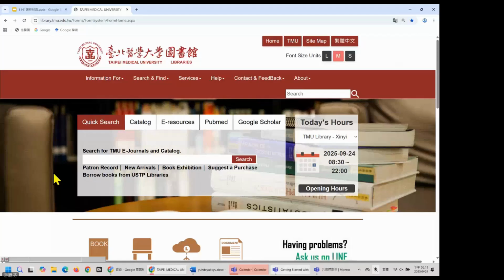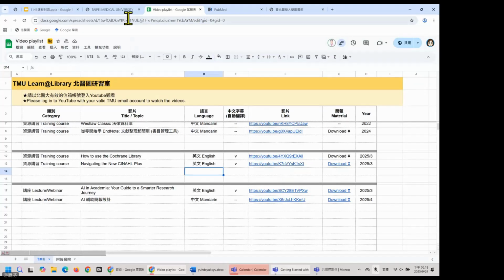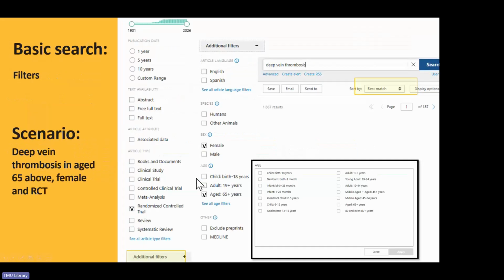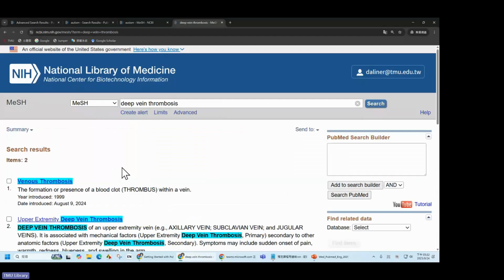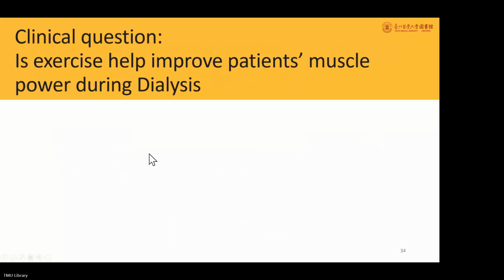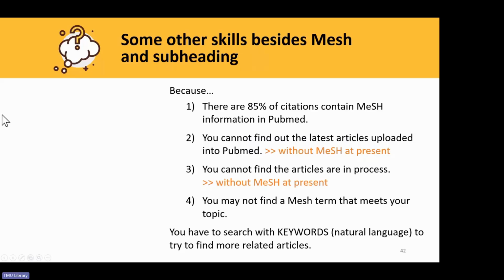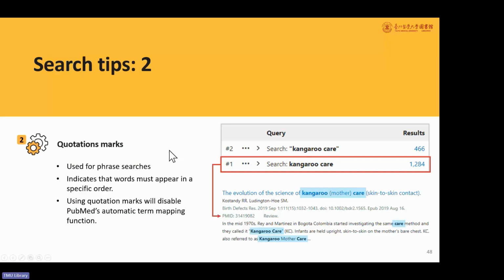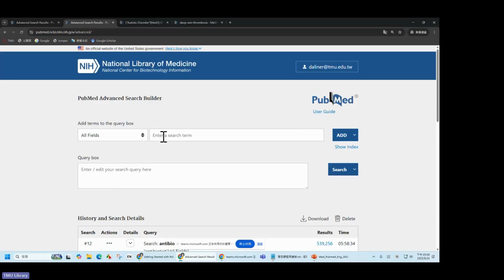[TMUL] Getting Started with PubMed